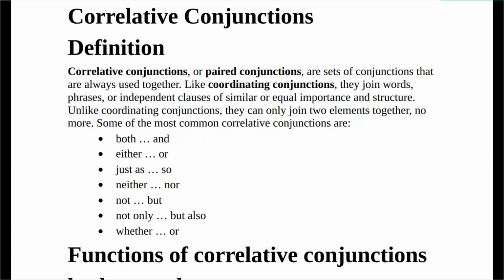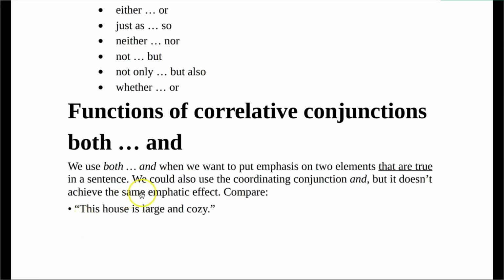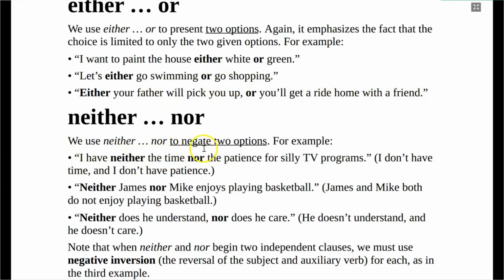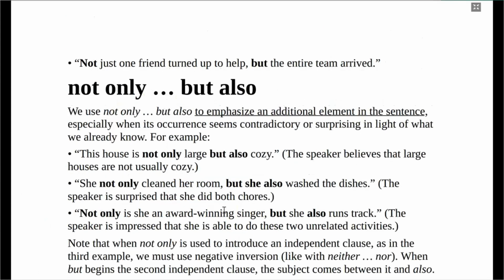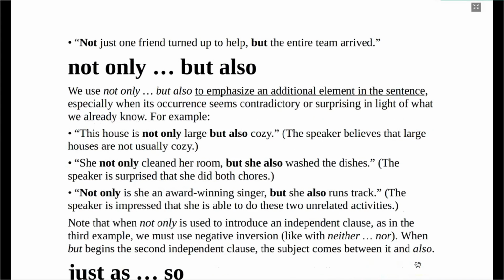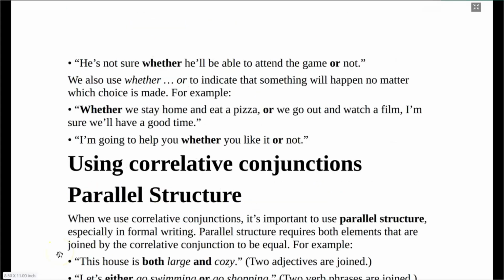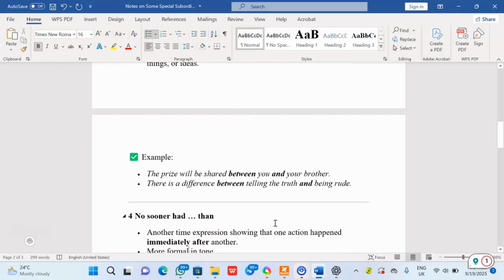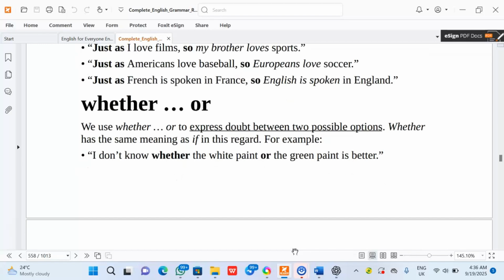MASTERING CORRELATIVE CONJUNCTIONS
Correlative conjunctions are pairs of words that work together to connect equal parts of a sentence. Unlike single conjunctions, these come in twos—balancing ideas and making your sentences more precise and expressive.
Correlative conjunctions go in pairs. This means you can't use one without the other.
In this lesson, we’ll explore the most common correlative conjunctions and how to use them correctly:

✨ Examples we’ll cover:

either … or → You can either stay here or come with us.

neither … nor → She is neither angry nor upset.

both … and → Both the teacher and the students enjoyed the lesson.

not only … but also → He is not only intelligent but also hardworking.

whether … or → I don’t know whether to laugh or cry.
...and other examples
💡 By the end of this video, you’ll understand how to use correlative conjunctions to link ideas smoothly and avoid common mistakes.

This video is perfect for students, teachers, exam candidates, and anyone who wants to sharpen their English grammar and communication skills.